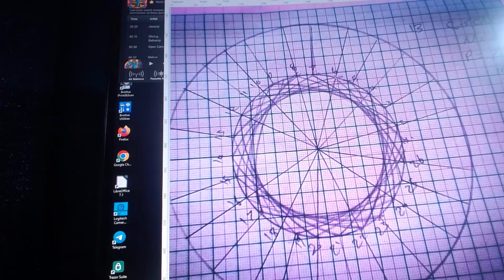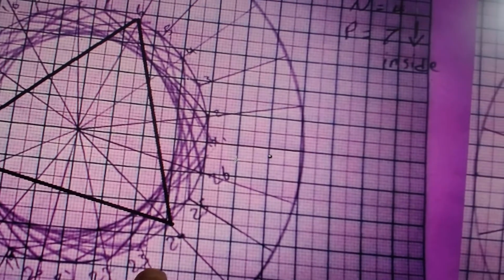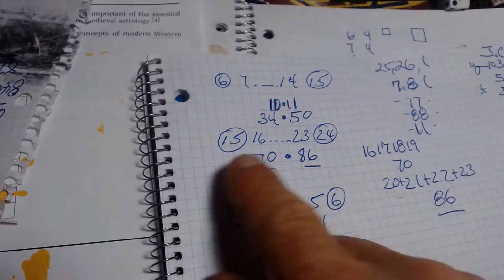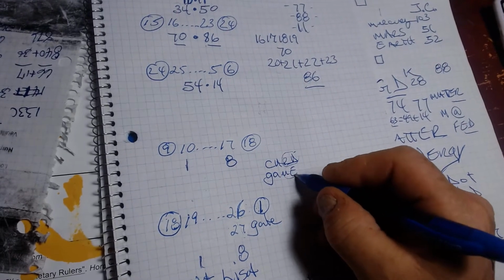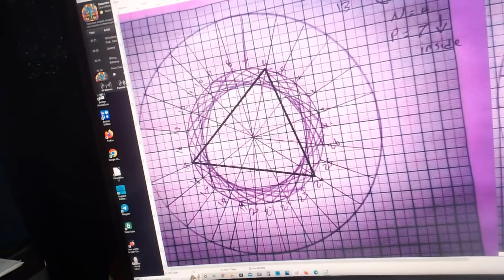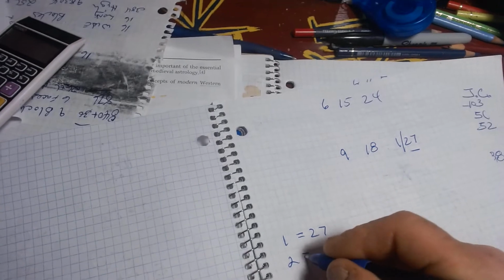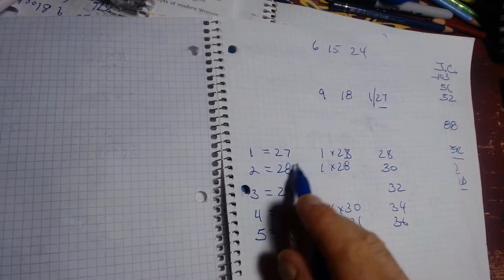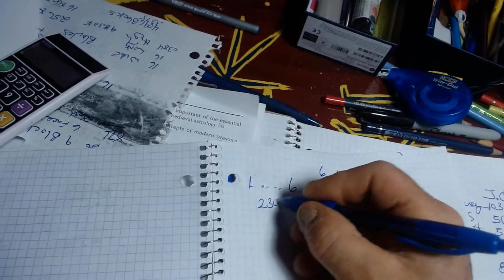SKIP SIX MINUTES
I FEEL I AM OFF A BIT BUT STILL SEE THE CONNECTION. UNSURE. PERHAPS WE NEED MORE DISCUSSION. ALL IN ALL VERY HAPPY WITH ALL THE CONNECTION
THEY WANT TO DESTROY  THE PAINTED HOUSE PLEASE HELP.
HELP SAVE THIS PLACE. 2 MILLION BUYS THE BUILDING  YOU WILL OWN.